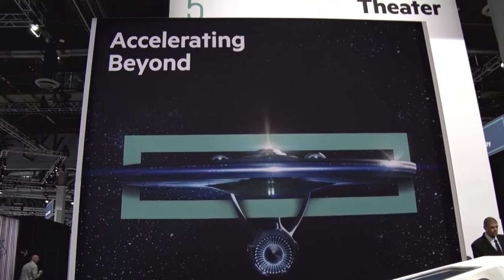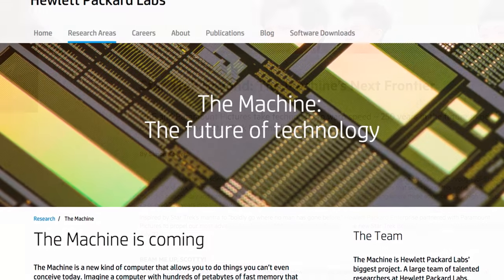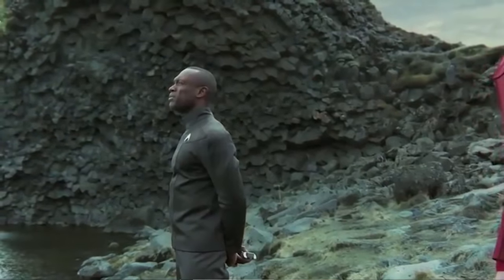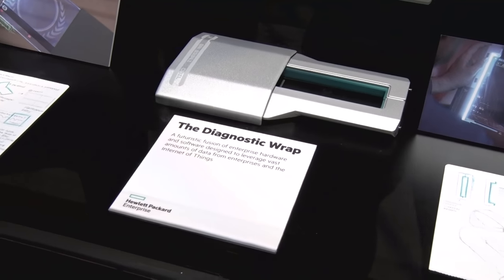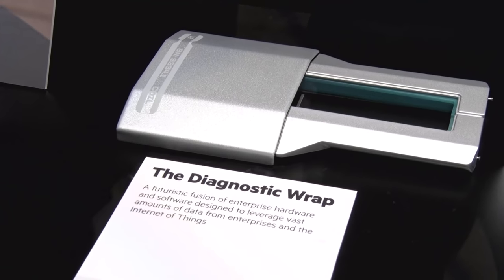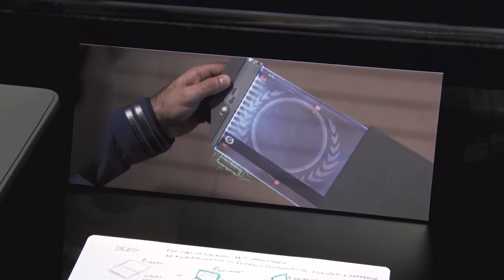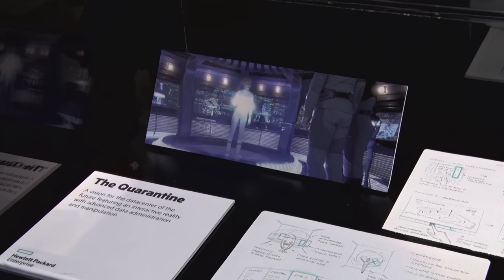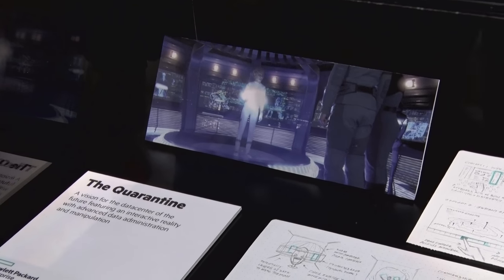HPE's amazing Star Trek tech and The Machine | GetConnected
We have a look at some tech HPE are working on...what is The Machine? It's something you can have a sneak peek at in Star Trek Beyond, in fact! Martina Trucco from HPE shows Mike the amazing Star Trek tech.

Trusted by millions of people, GetConnected TV and Radio Show is one of North America's leading sources for  technology.